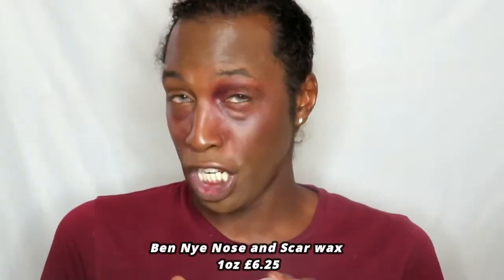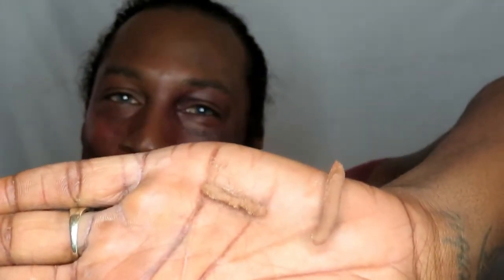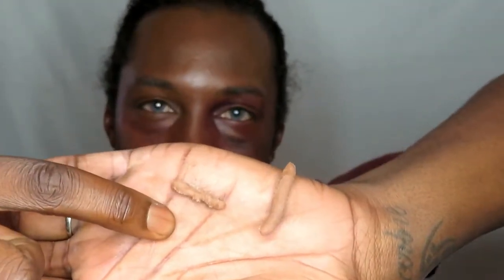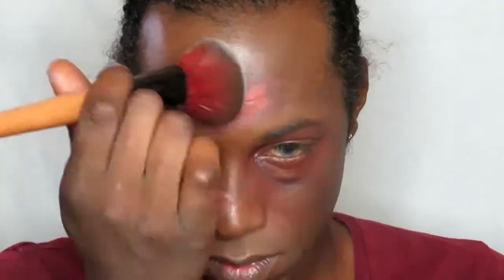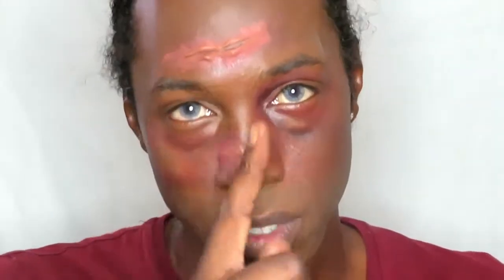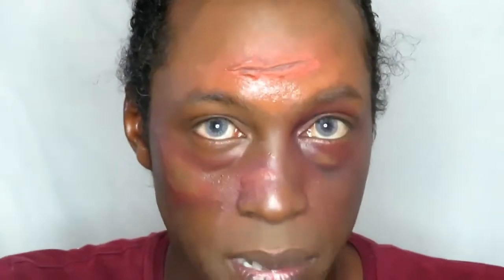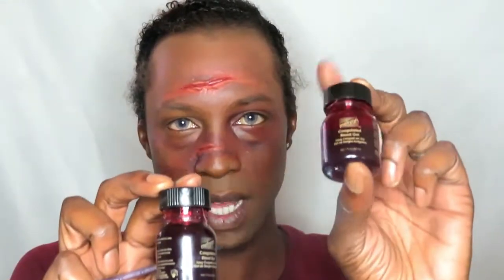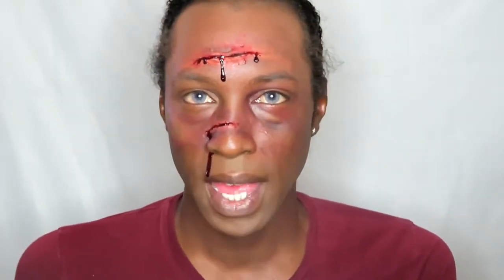How to use Nose & Scar Wax by Ben Nye | Special Effects Makeup Tutorial | Wound Wax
Hey Marbites and homospaiens around the world. Today we are going to create some wounds to the face to continue on from the bruises we made in the last video
Products used:
Ben Nye nose and scar wax
Mehron bruise wheel
Mehron coagulated blood

Wanna become part of the Marbatian Army?